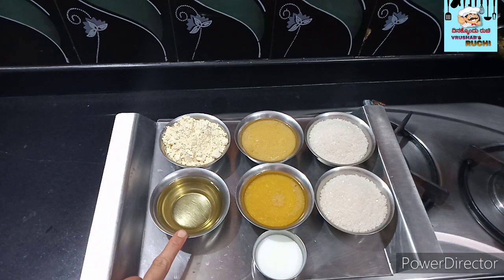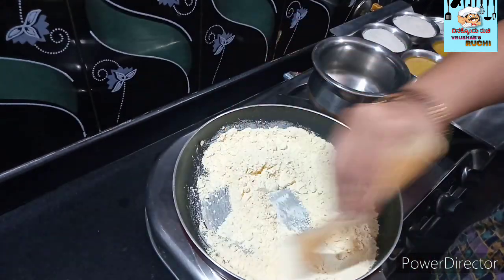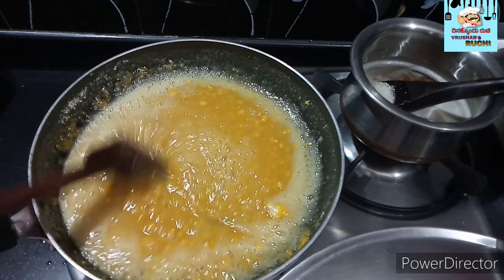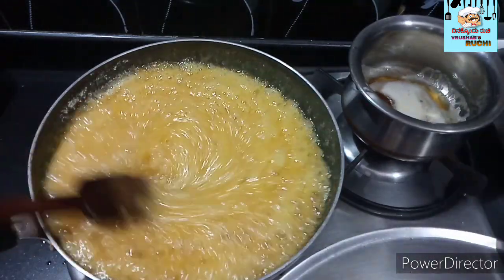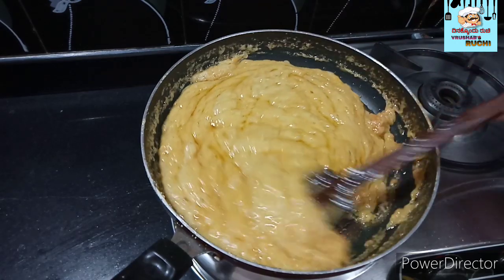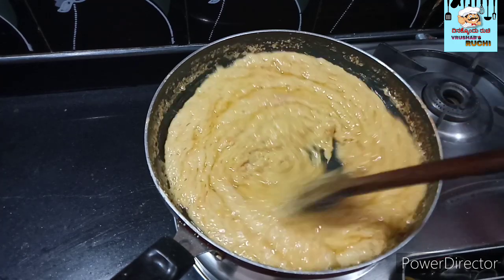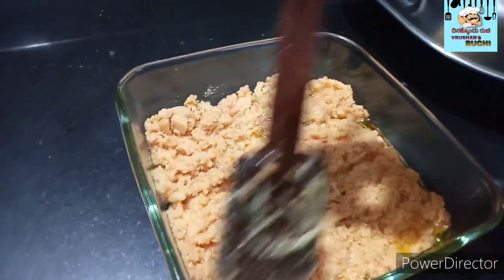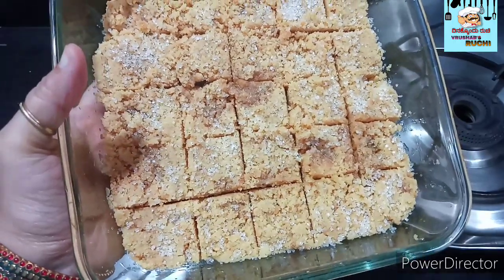Mysore pak |Mysore Special Mysore pak ಮೈಸೂರ್ ಪಾಕ್ ಮಾಡುವ ಸುಲಭ ವಿಧಾನ| Home made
Ingredients:
GramFlour -1cup
Ghee - 2cups
Oil -1cups
Sugar -2cups
Milk -2 spoons

Wear mask, maintain social distance and stay safe.